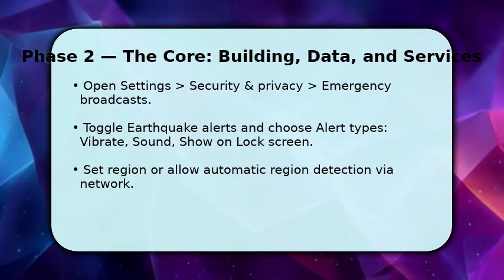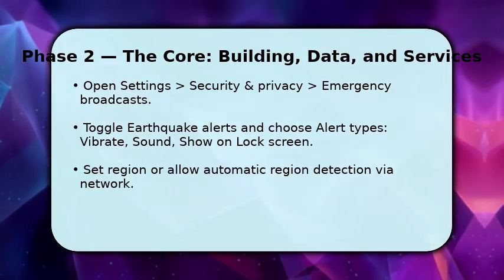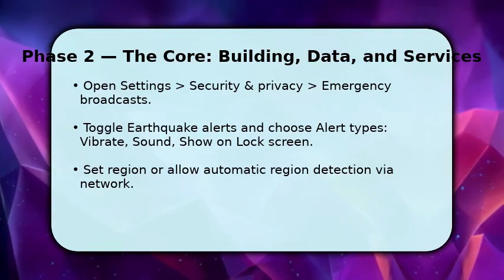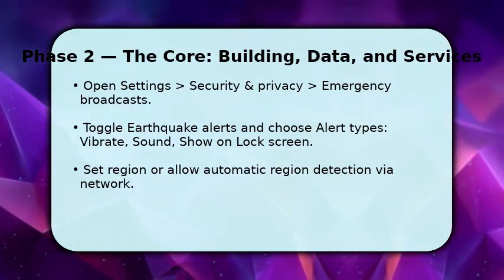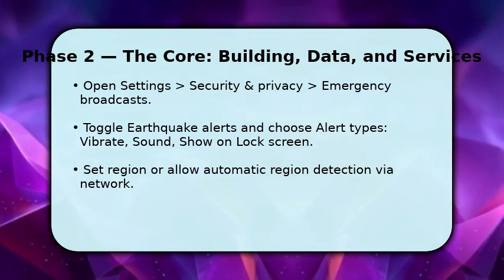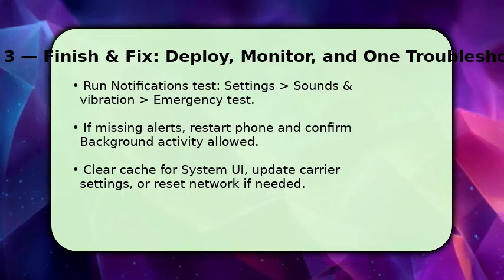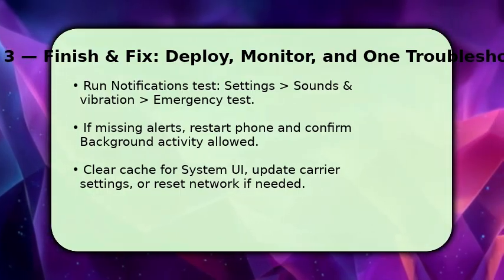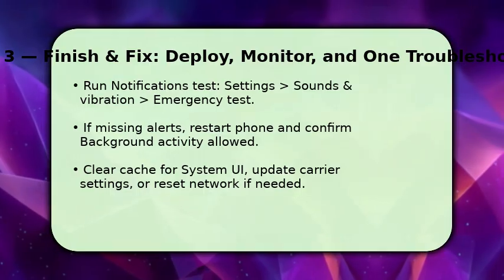How to on Earthquake Alert on Huawei Phone - Step by Step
How to on Earthquake Alert on Huawei Phone - Step by Step | 🔒 Surfshark VPN Deal — Stay private and secure. $1.99/mo + 3 Months Free ▸

Learn how to receive earthquake alerts on your Huawei smartphone with our comprehensive guide. Discover the essential steps for setting up and understanding these critical warnings, ensthyng features like vibration feedback or visual notifications that can help you take immediate action during seismic events.

Huawei earthquake alert, earthquake warning on Huawei phone, seismic safety for smartphones, vibrating quakes feature, visual tremor notification